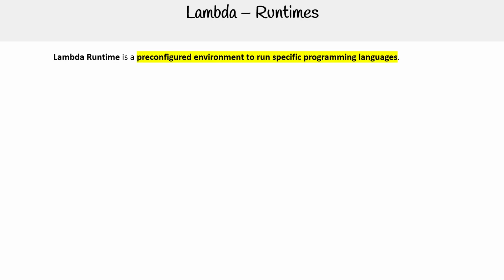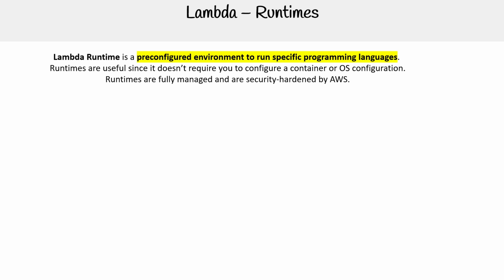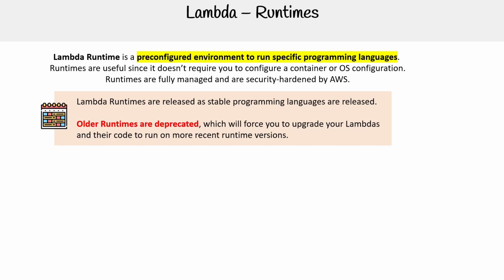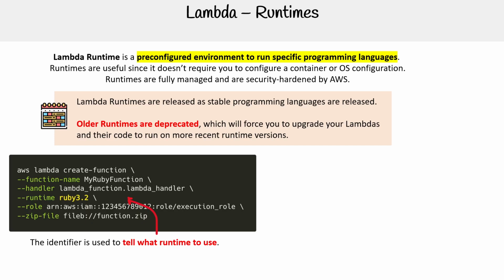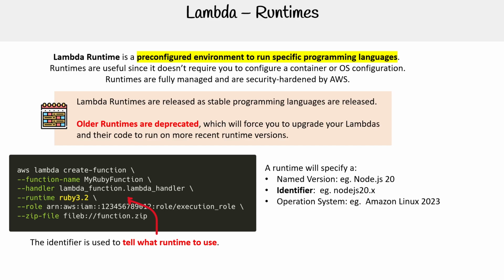Exploring Lambda Runtimes - AWS Solutions Architect Associate SAA-C03